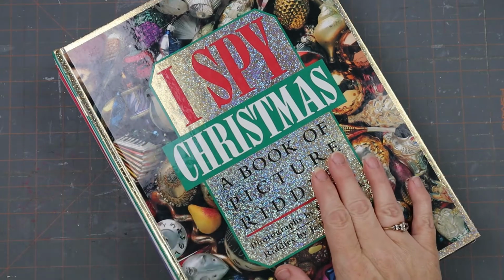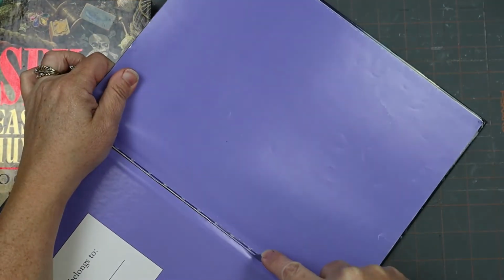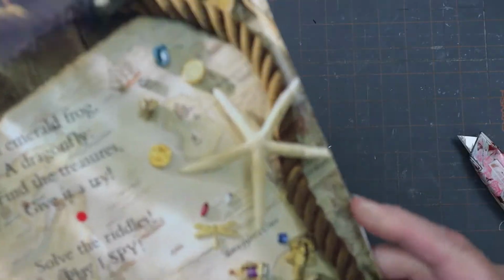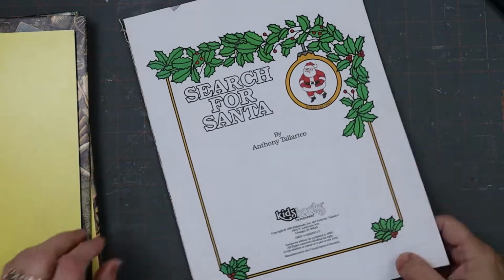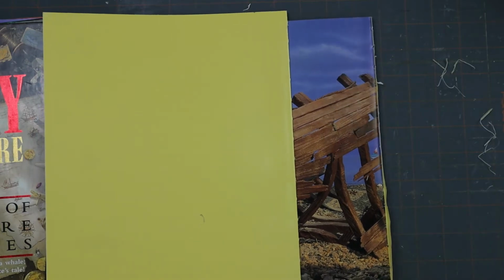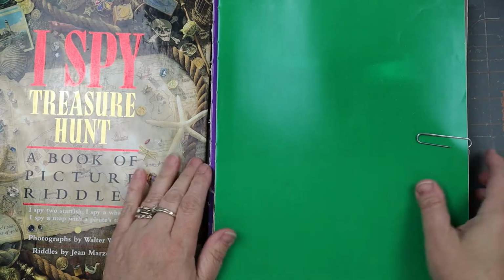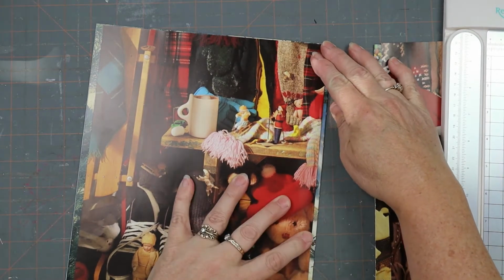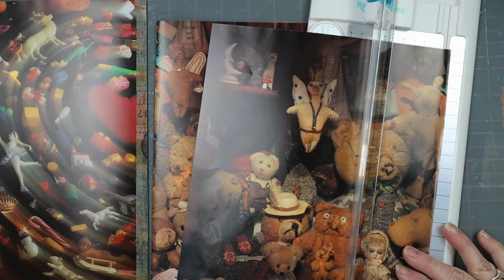Attempting a Different type of altered book "I spy book"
Follow along as I attempt to create a altered book with many books within a book...if that makes sense!